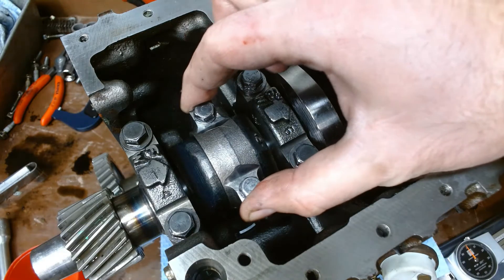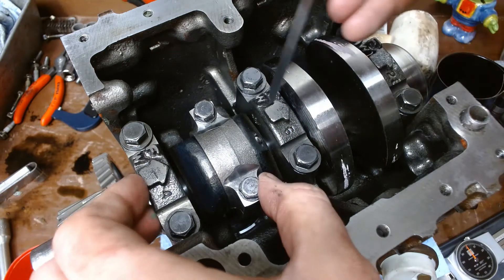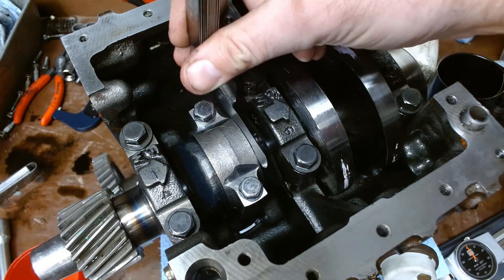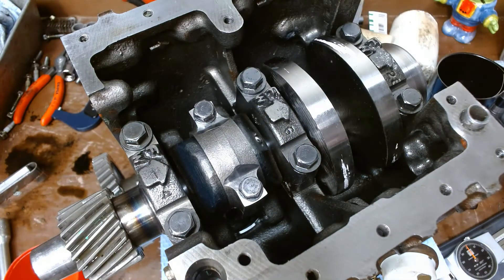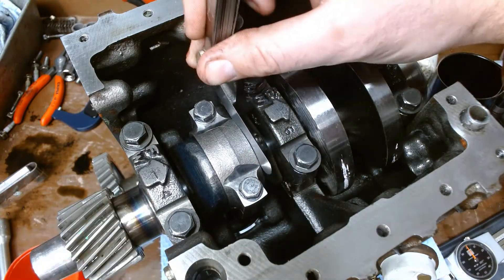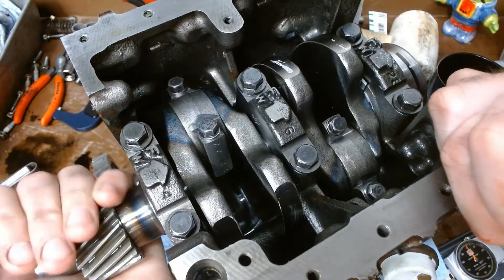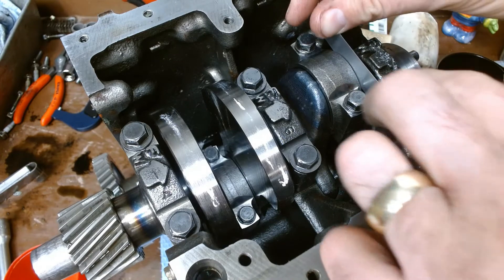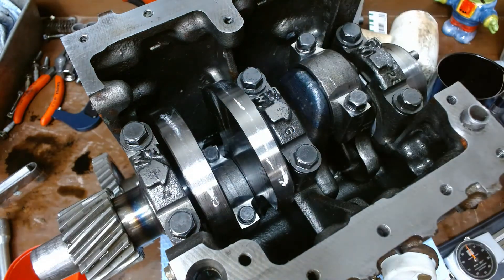Con Rod Side Clearance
Checking connecting rod side clearance. Yanmar